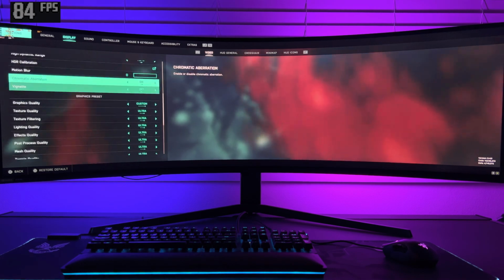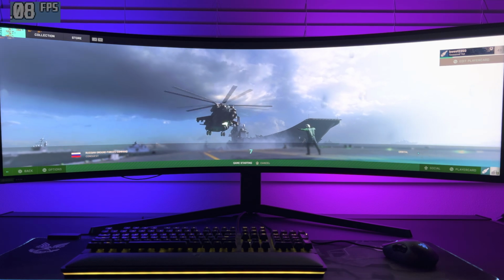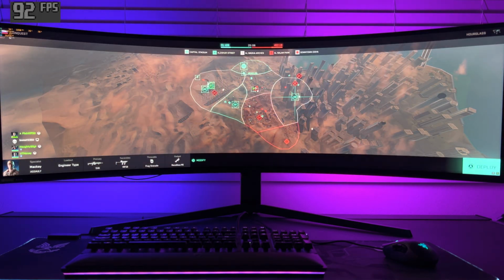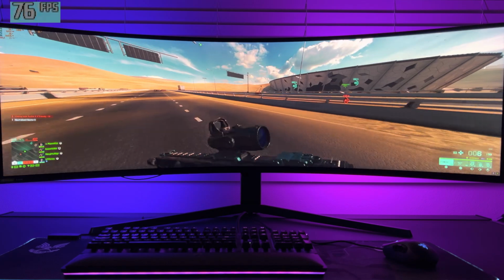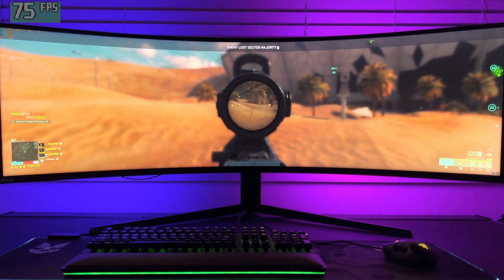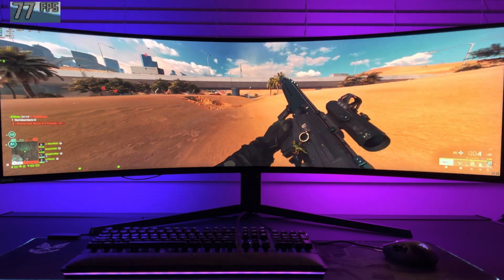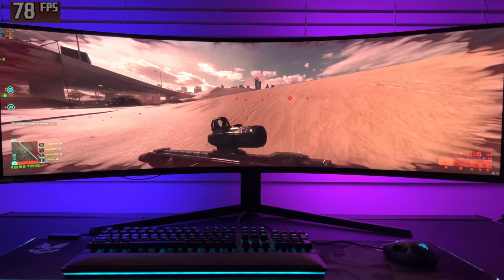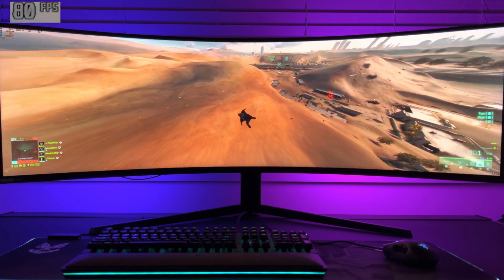Battlefield 2042 POV | PC Max Settings 5120x1440 32:9 | RTX 3090 | AMD 5900x | Patch 4.0 | DLSS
Check out some more gameplay from Battlefield 2042 on PC, this time in POV! This is gameplay taken after the latest updated Patch 4.0, which has improved a lot of things about this game especially performance.

32GB CORSAIR DOMINATOR PLATINUM - WHITE 3200MHz RGB (2x16GB)
500GB Samsung 980 PRO CORSAIR
1TB MP600 Gen4
CORSAIR RM1000i SERIES PLUS GOLD
Display: Samsung Odyssey G9 5120x1440 HDR On
POV Camera: GoPro HERO 9

TIMESTAMPS
00:00 Battlefield 2042 POV video with commentary
04:15 No commentary